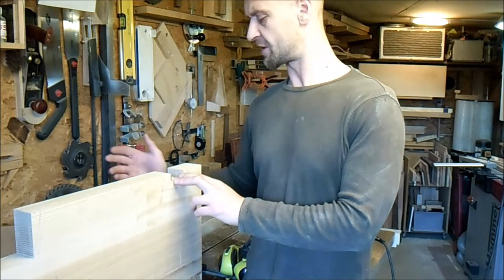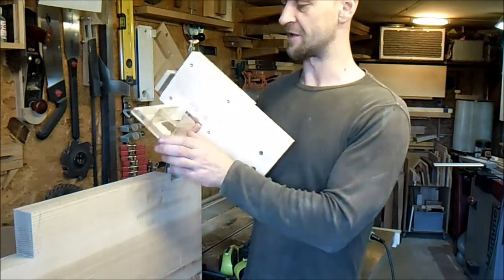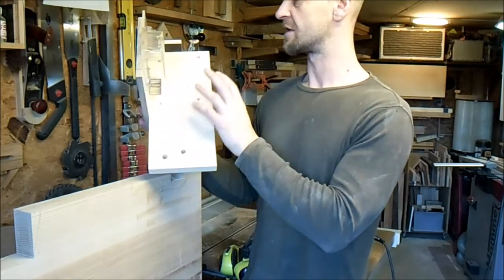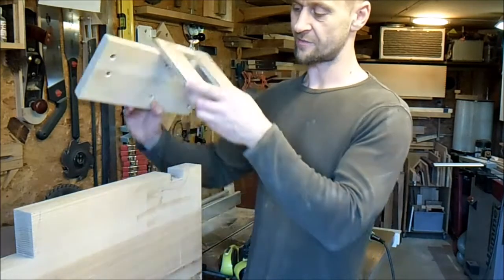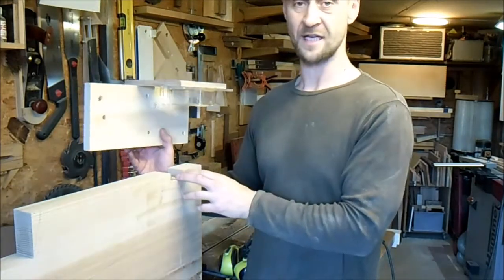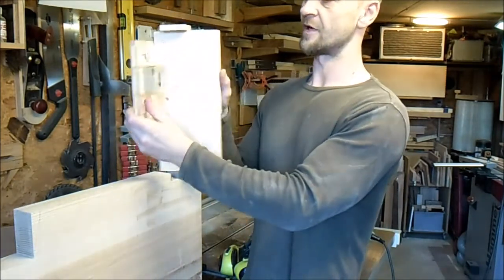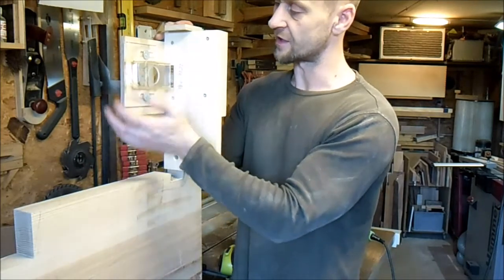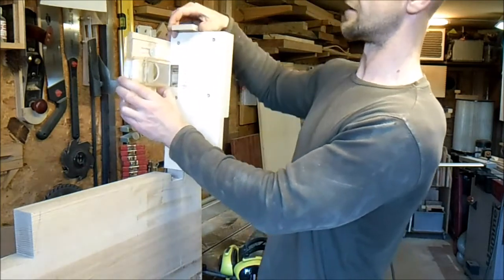Film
Fighting the dust - building rocking chairs